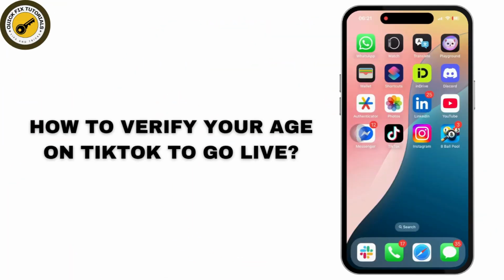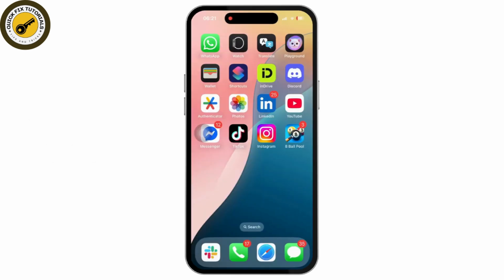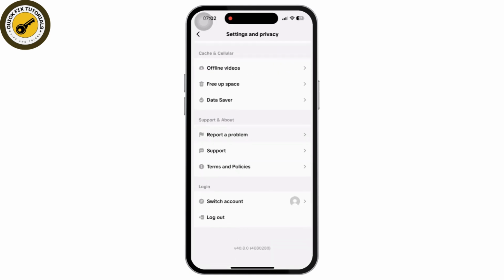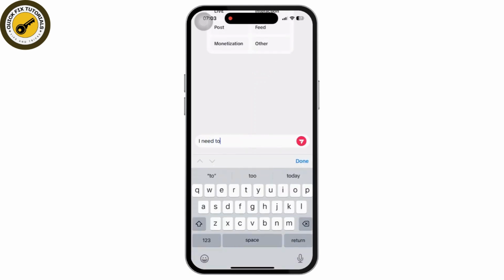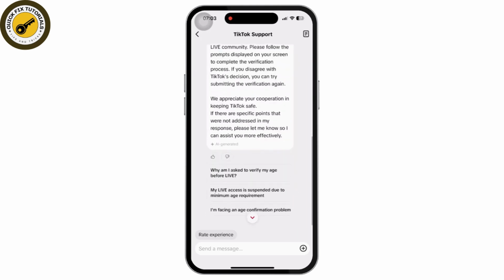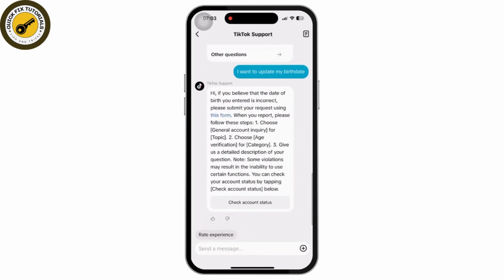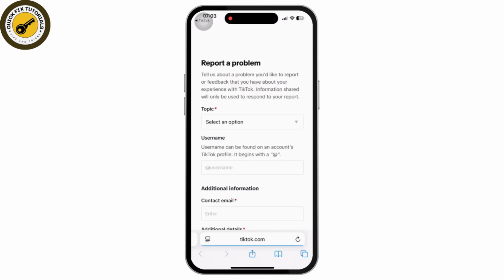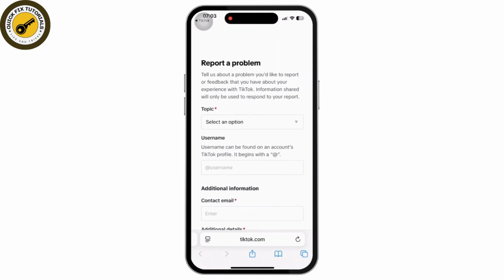How to Verify your Age on TikTok to Go Live (Easy Method)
How to Verify Your Age on TikTok to Go Live (2025)! Want to go live on TikTok but need to verify your age first? This video will guide you through the steps on how to verify your age on TikTok to go live quickly and easily. Whether you're asking, "How do I verify my age to go live on TikTok?" or need help with the age verification process, this tutorial has you covered. Learn how to confirm your age and start streaming to your followers. Watch now to see how you can verify your age on TikTok to go live today!

Timestamps:

00:00 How to Verify Your Age on TikTok to Go Live
00:10 How Do I Verify My Age to Go Live on TikTok?